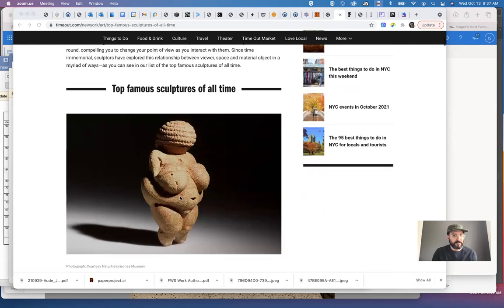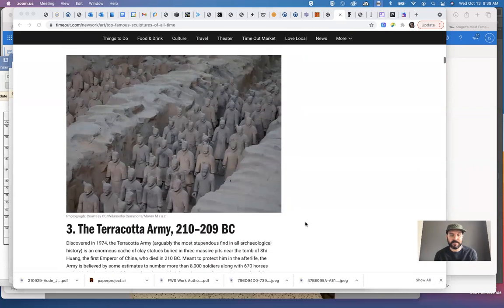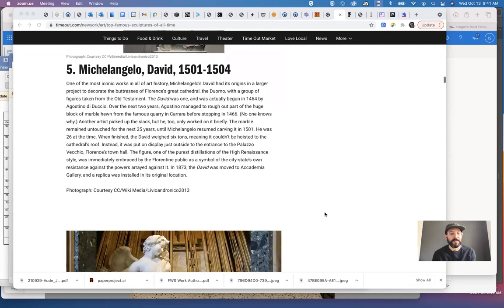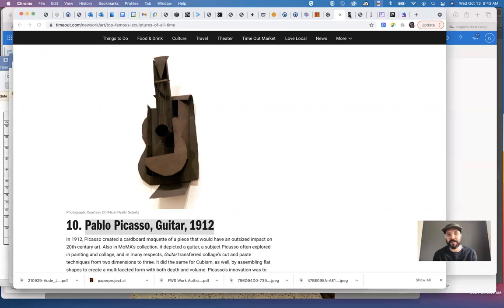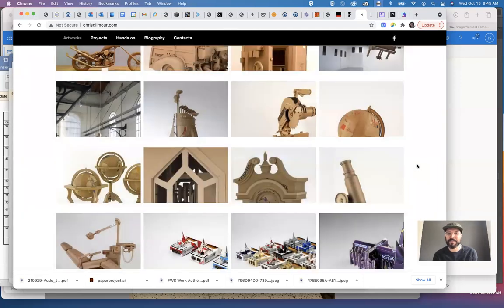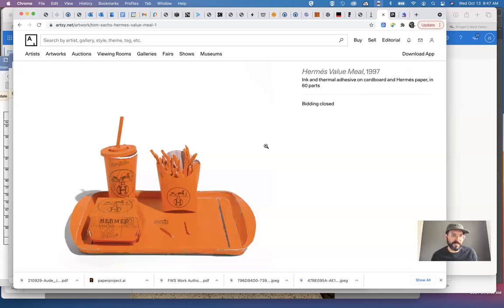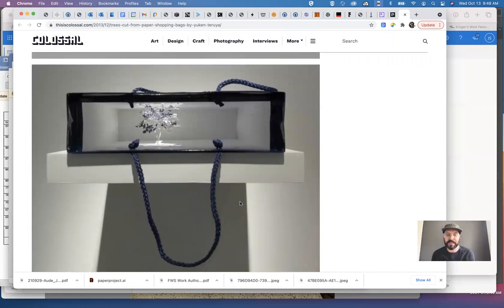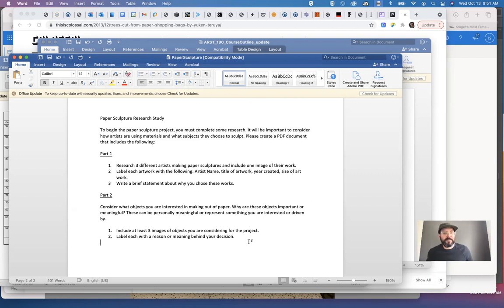Introduction to Sculpture - Paper Sculpture Project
This is a quick introduction to sculpture in consideration of materials.